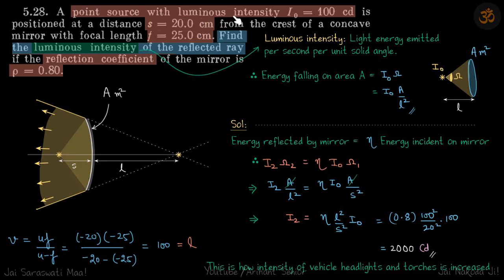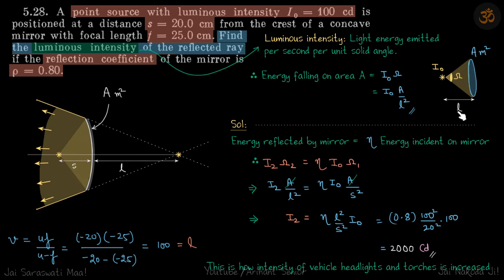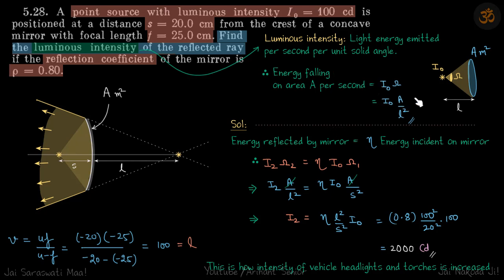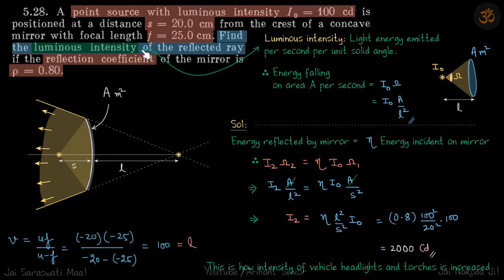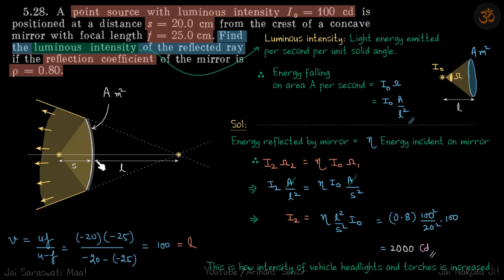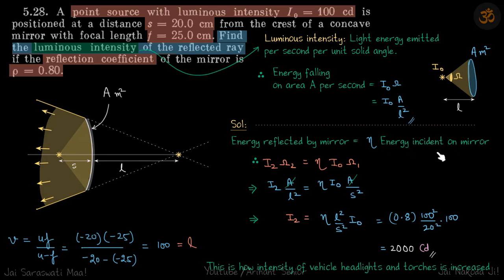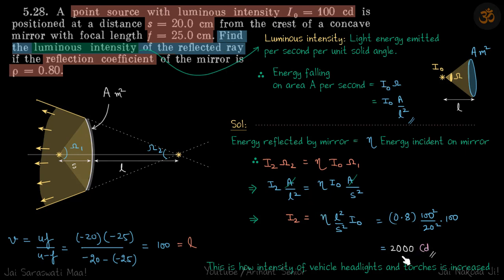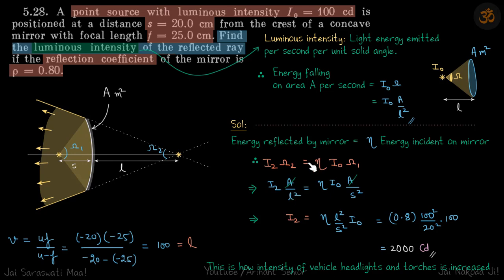5.28 | Irodov Solutions | Optics